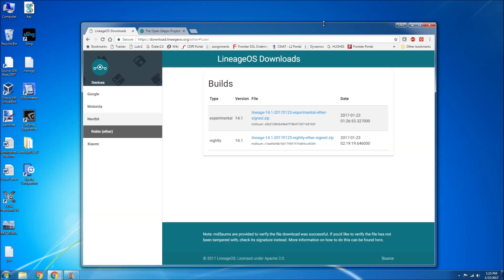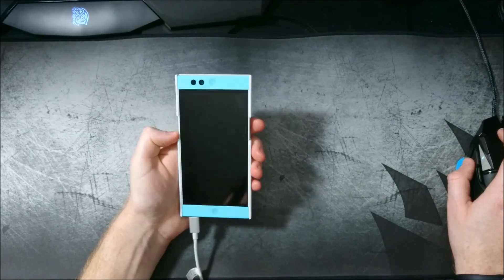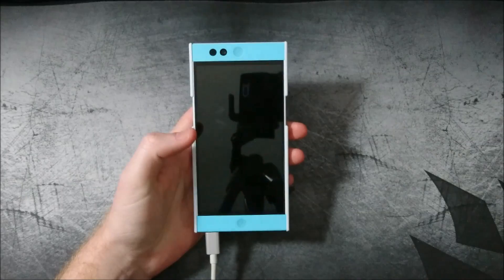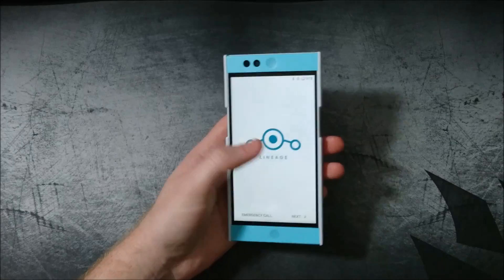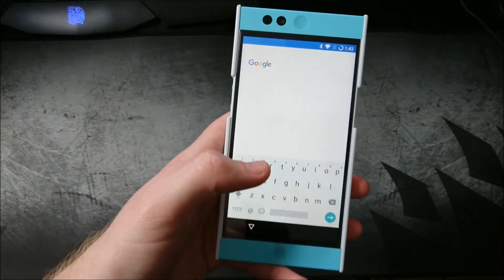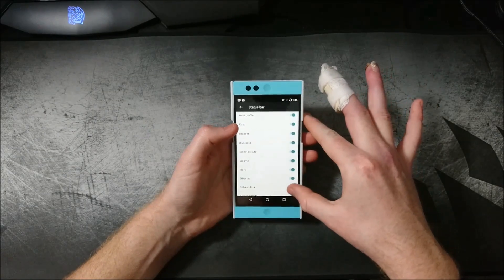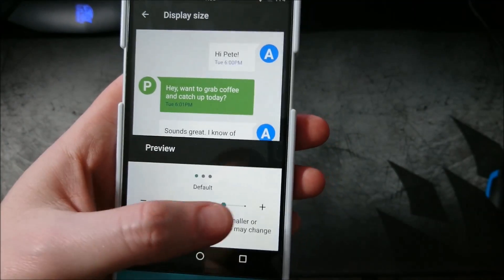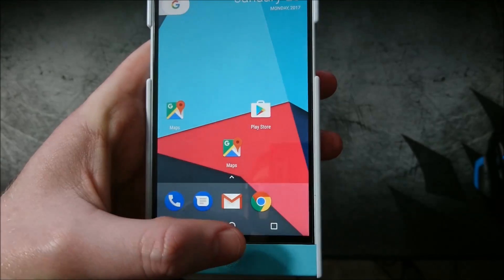[Official] Lineage OS for Nextbit Robin install and overview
Important update: check out my next video about not updating nightly build via OTA/updater

Link to Nextbit Frog case: